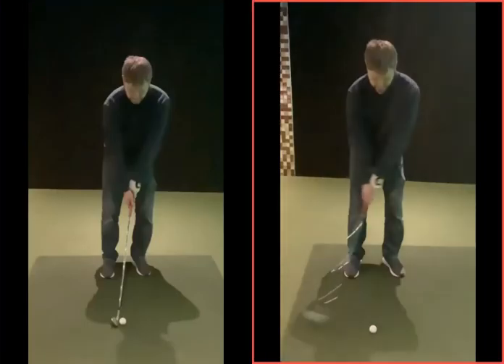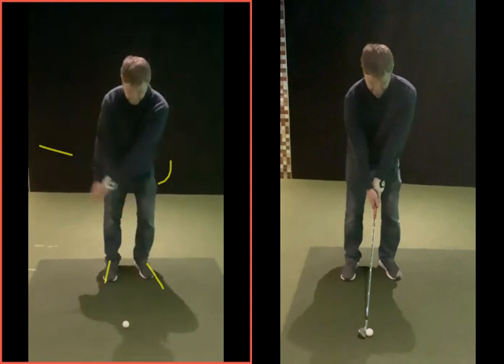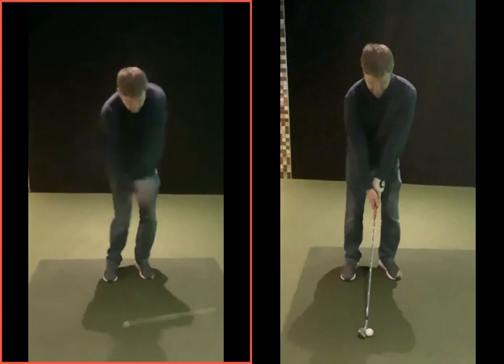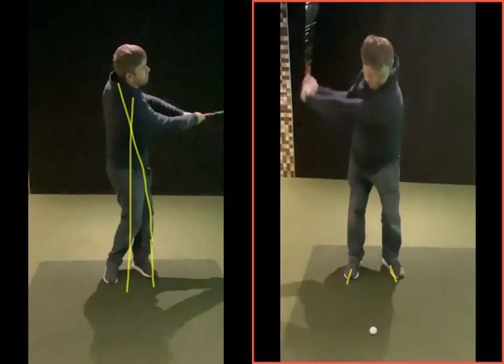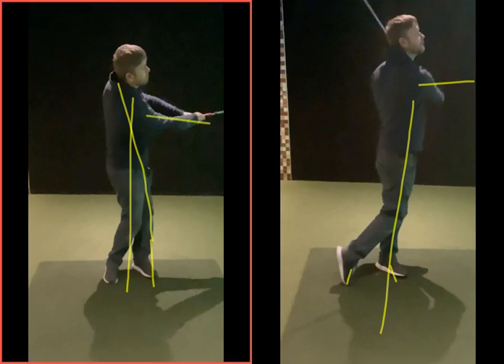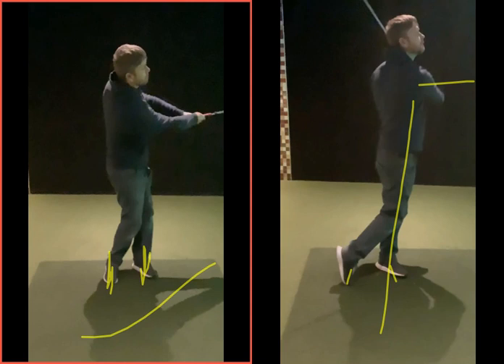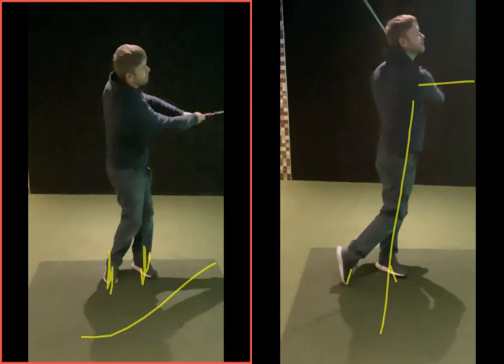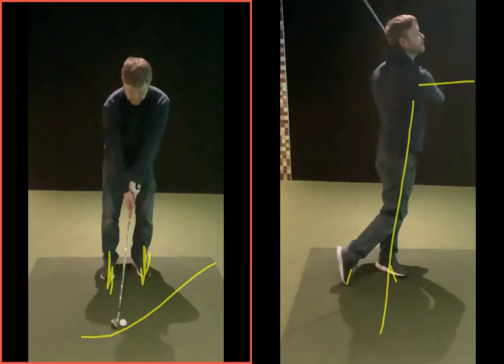Adjusting distances with setup changes